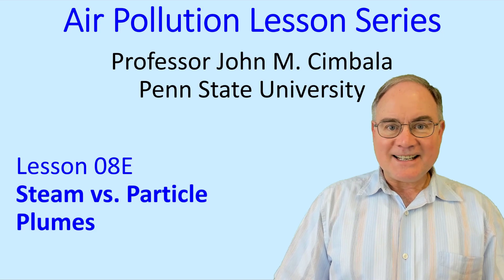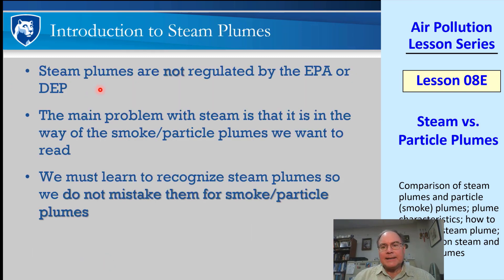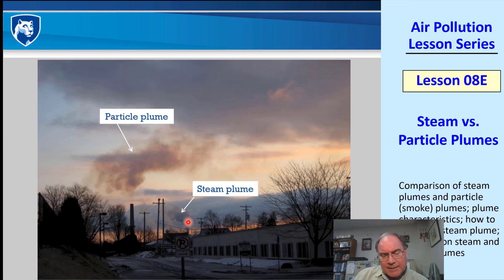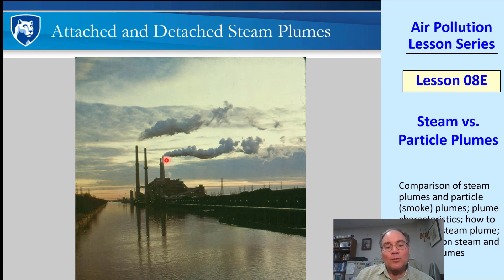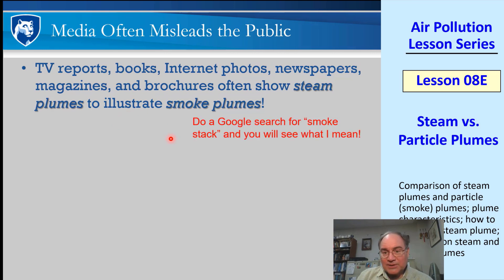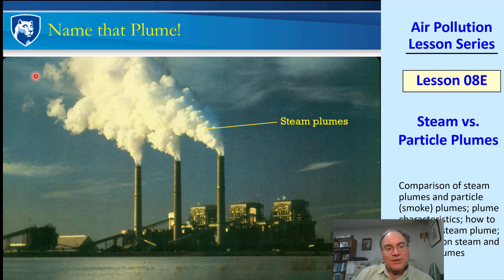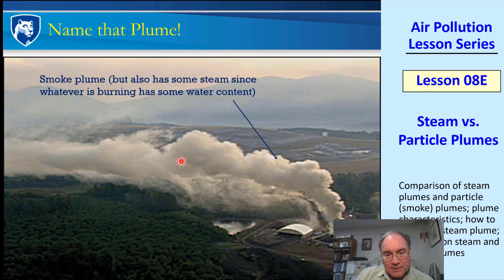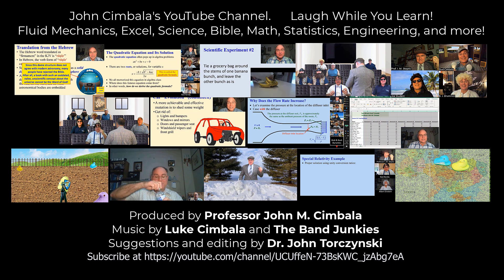Air Pollution Lesson 08E: Steam vs. Particle Plumes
Air Pollution Lesson Series - Lesson 08E: Steam vs. Particle Plumes

In this 11-minute video, Professor John Cimbala explains how to distinguish between steam plumes and particle (smoke) plumes. There are three characteristics that identify steam plumes: (1) Steam plumes have well-defined boundaries, whereas particle plumes have more fuzzy, diffuse boundaries. (2) Steam plumes are white, puffy, and opaque, like clouds, whereas particle plumes can be of various colors and opacities. (3) Steam plumes end abruptly, whereas particle plumes go on and on, slowly dissipating. These concepts are reinforced with many photographs.